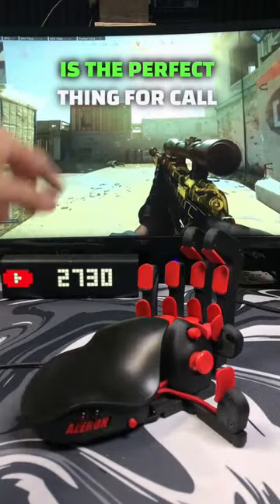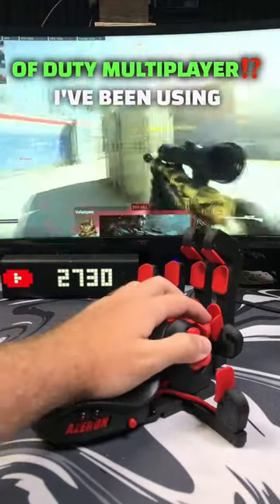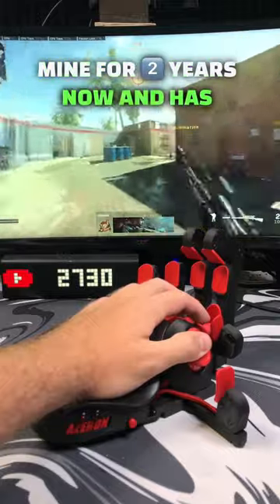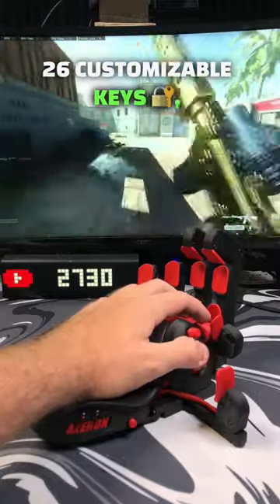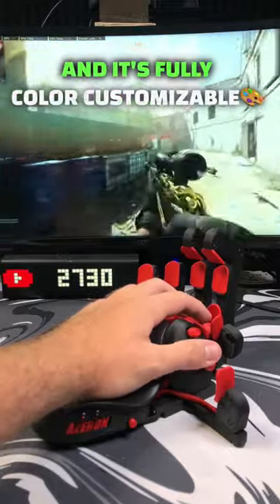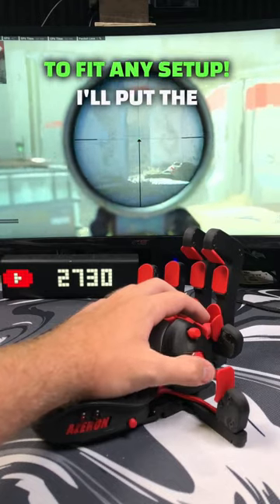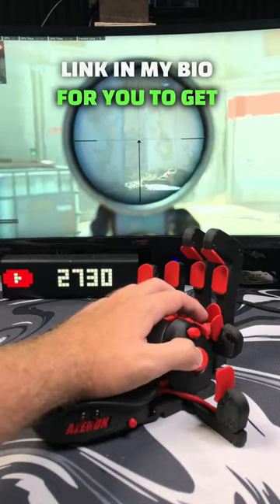Azeron Keypad Call of Duty Multiplayer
The Azeron Keypad is perfect for Call of Duty Multiplayer! I have been using mine for over 2 years and absolutely love it!

🔴   Watch Me Live Monday, Wednesday, Friday 6-9PM EST on Youtube   🔴

       ✍️  Owner/Founder of Hipp Gaming  ✍️

       🔥 Social Medias 🔥